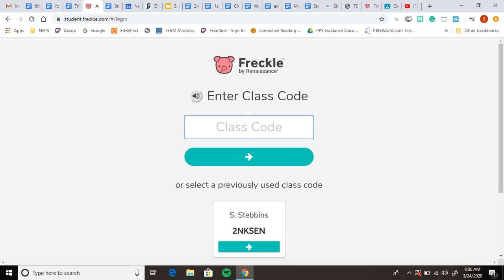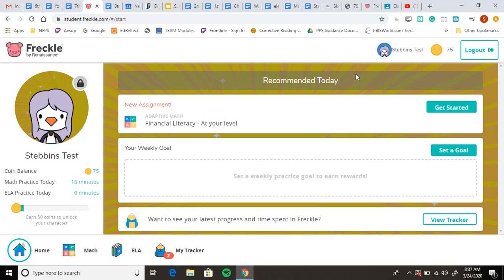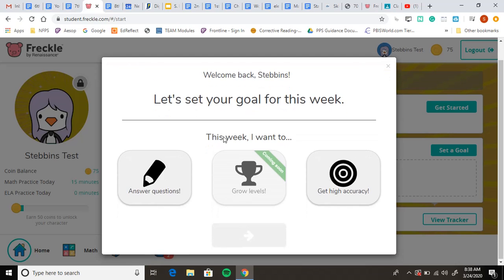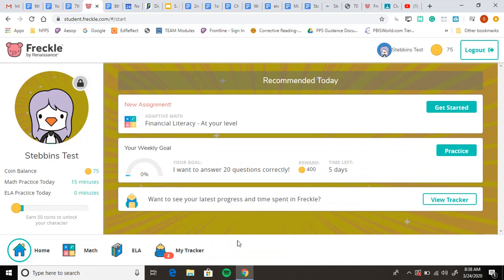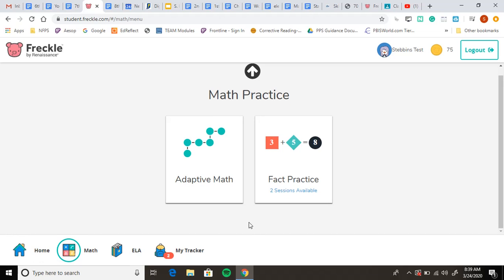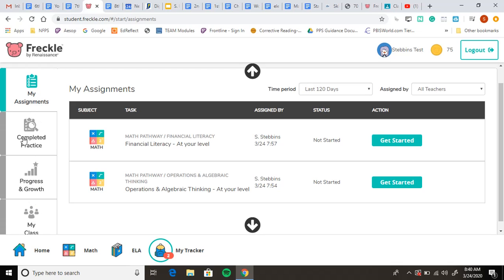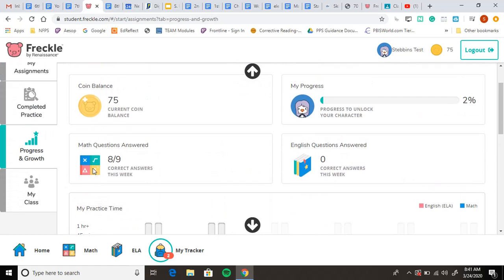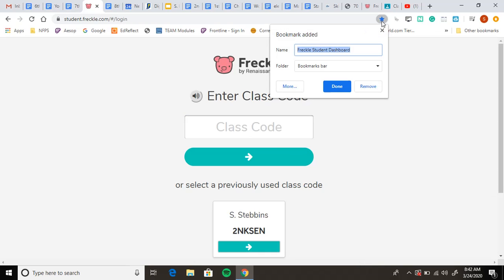Freckle Tutorial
Freckle Tutorial on features